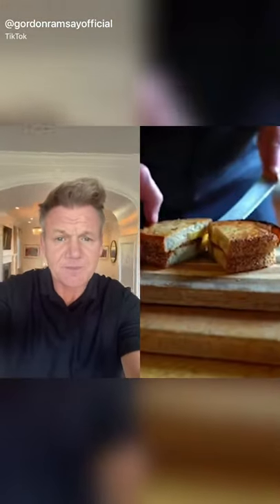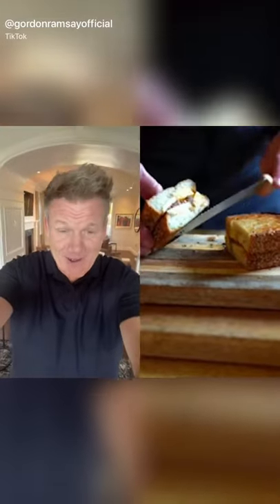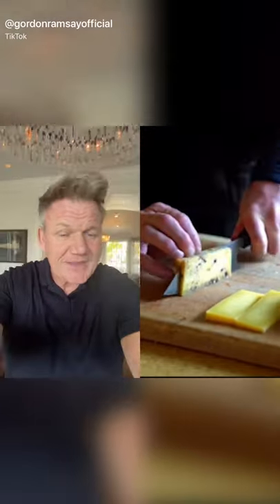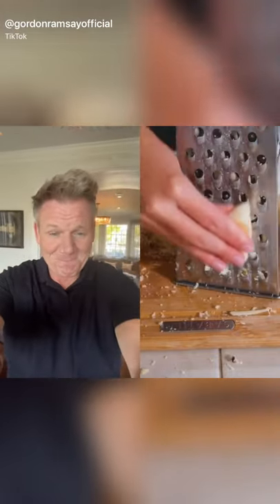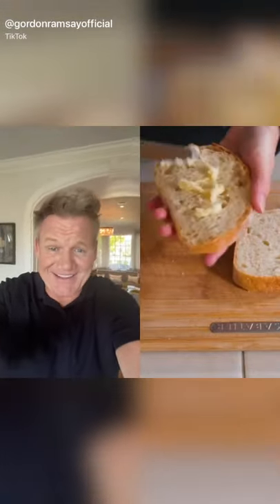Gordon Ramsay reacts to grilled cheese Tiktok cooking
Cook like Gordon Ramsay with his cookbook! Ramsay in 10: Delicious Recipes Made in a Flash